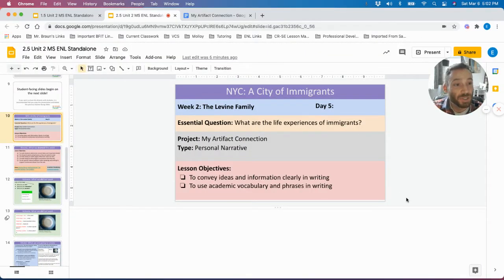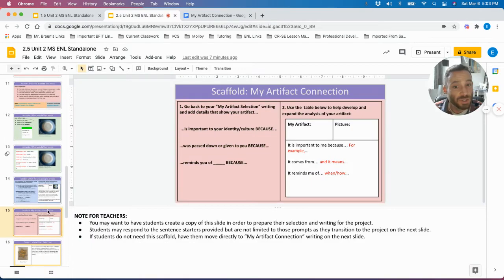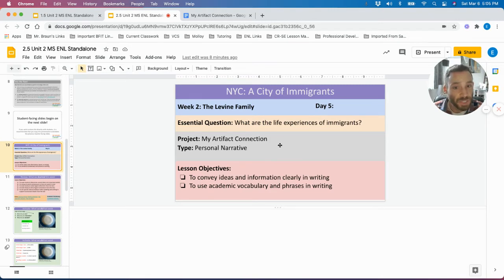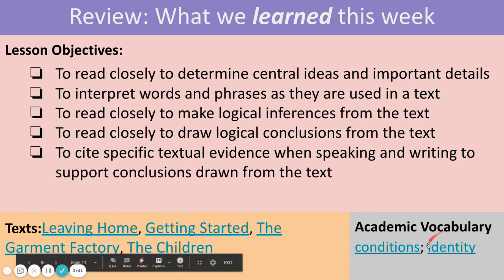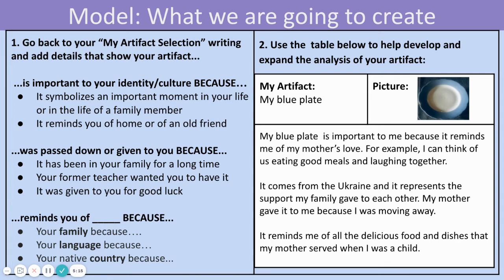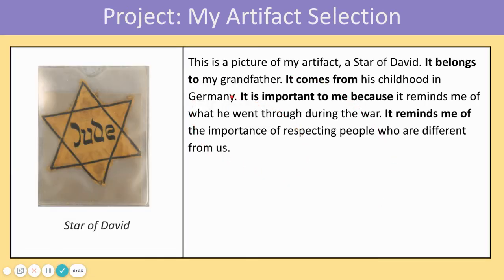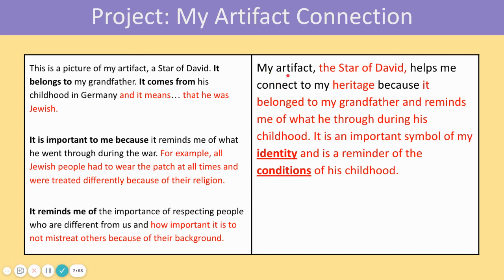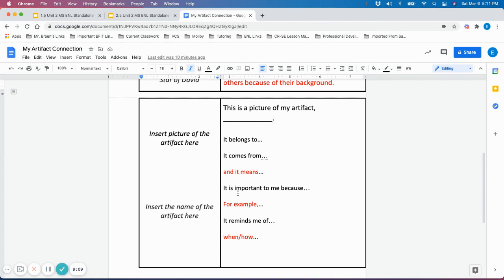2.5 Unit 2 MS ENL Standalone